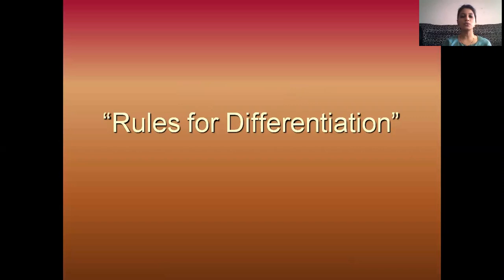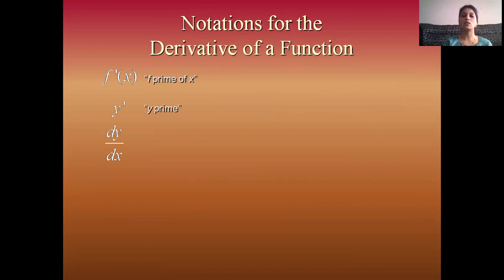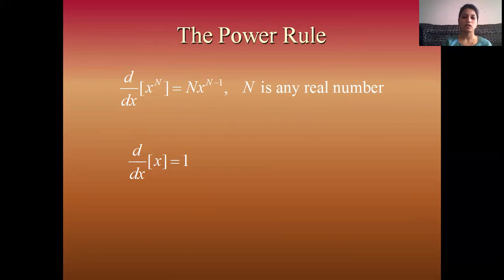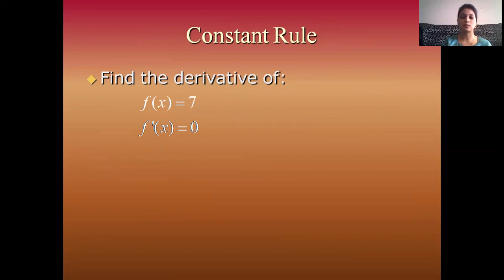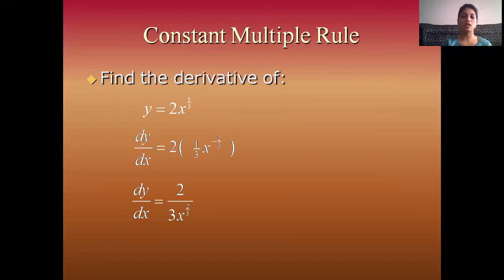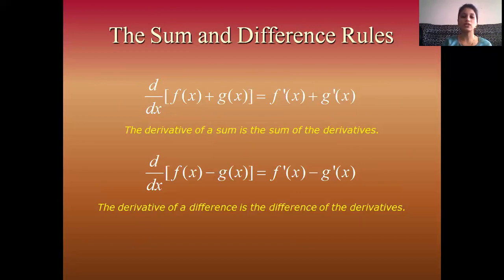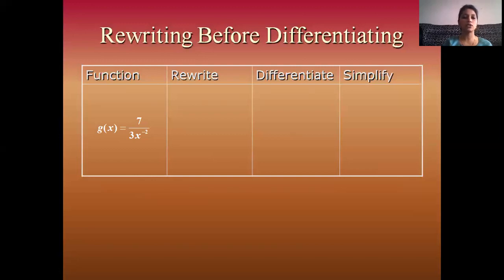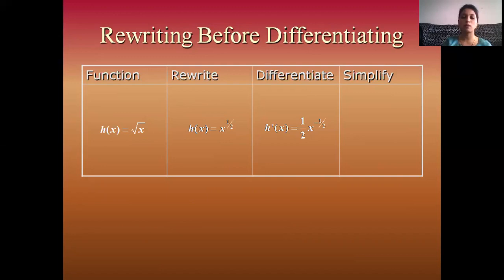Day 2 Differentiation by Prof Neelam Bhosale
Dear Students,
Warm Greetings from “Navsahyadri Education Society’s Group of Institutions, Naigaon, Pune”
We are here to unlock your fear about Mathematics through One Week Online Workshop on "Basics of Engineering Mathematics" from 20th August to 27th August 2020.

No Registration Fees

E-Certificate will be issued to all the participants after successful completion of workshop and Online Quiz.

Registration Deadline:
19th August 2020, 8PM

After Registration, Join Telegram Group of this E-Workshop for further information.